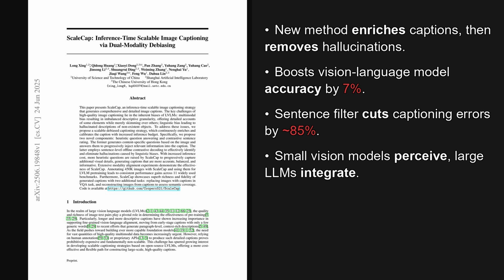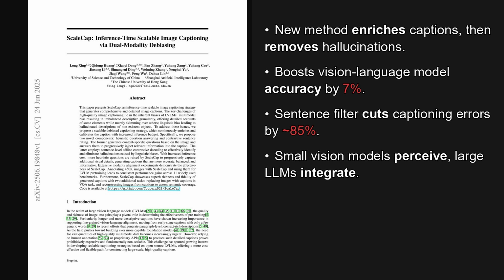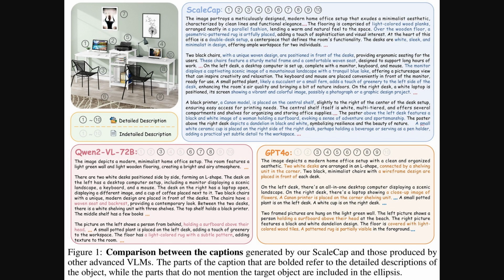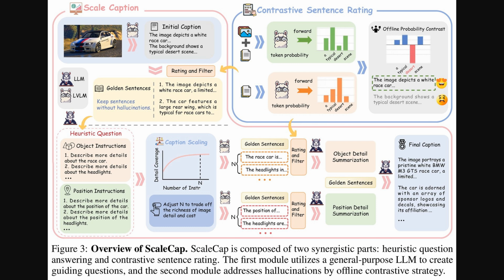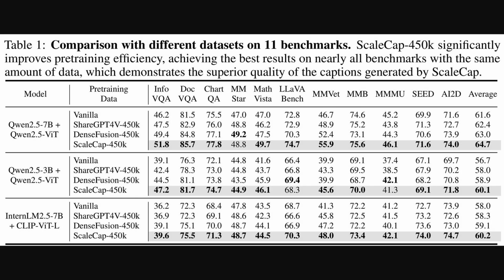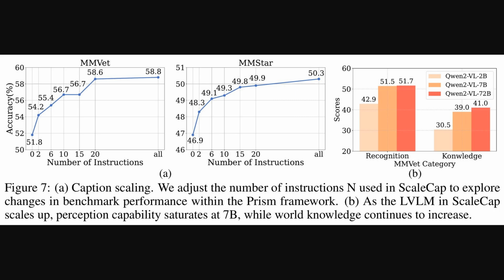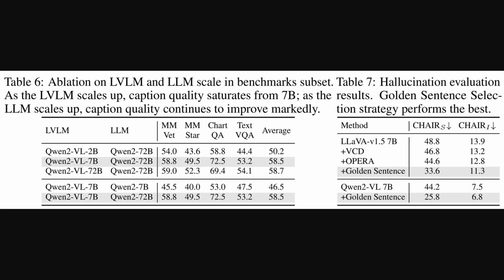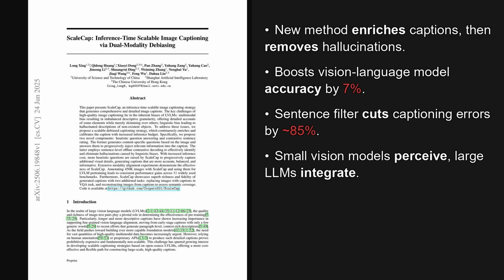ScaleCap: Detailed & Accurate Image Captions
In this AI Research Roundup episode, Alex discusses the paper:
'ScaleCap: Inference-Time Scalable Image Captioning via Dual-Modality
  Debiasing'
ScaleCap is a new inference-time strategy for creating more detailed and accurate image descriptions from Large Vision-Language Models (LVLMs). It tackles key issues like multimodal bias, which leads to uneven descriptions, and linguistic bias, which can cause the model to hallucinate non-existent objects. The method uses a novel Heuristic Question Answering (HQA) process where a powerful LLM asks targeted questions about an image to guide a smaller LVLM into providing more fine-grained details. To combat hallucinations, it also incorporates a Contrastive Sentence Rating (CSR) system. This dual-modality debiasing makes high-quality, scalable captioning possible even with more compact models.